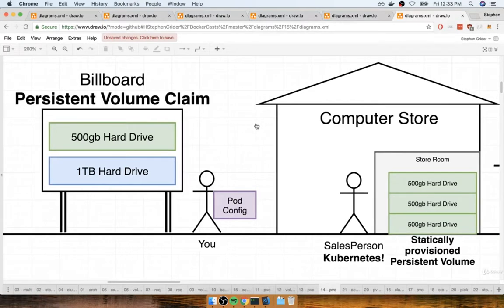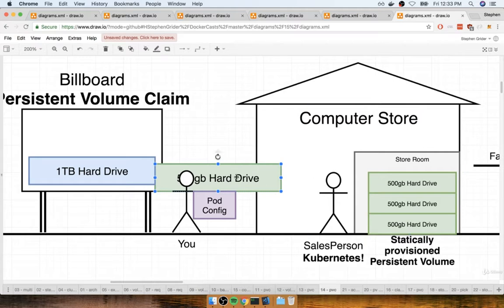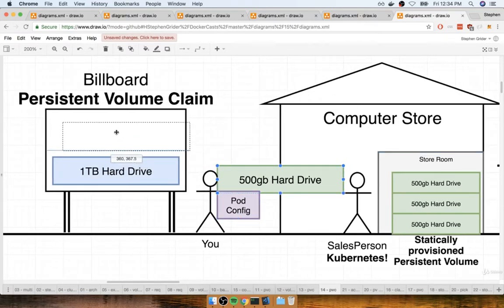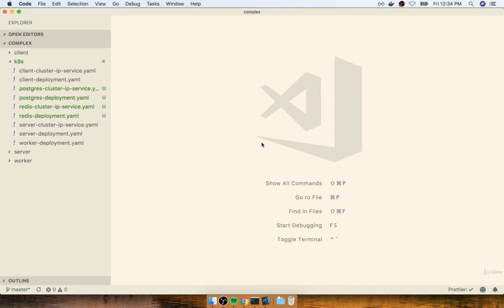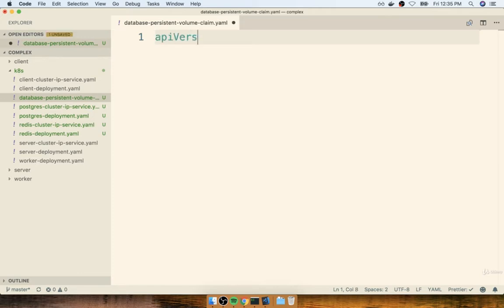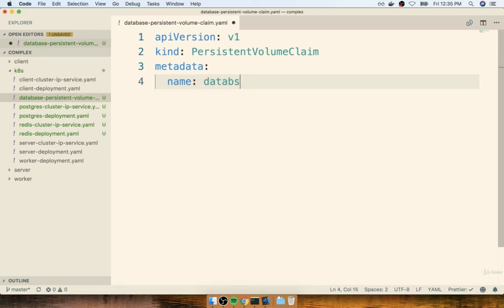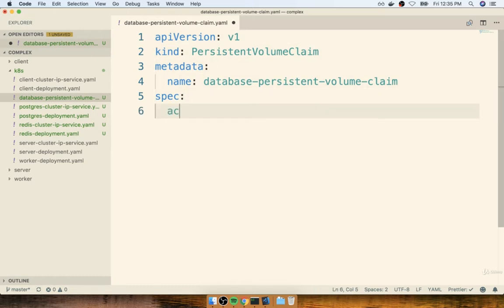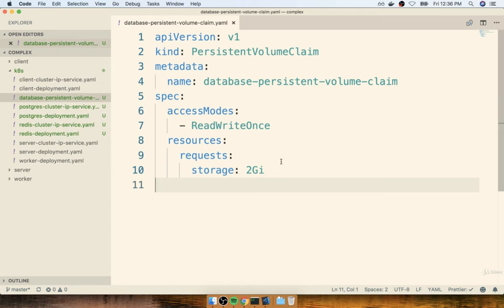198 Claim Config Files